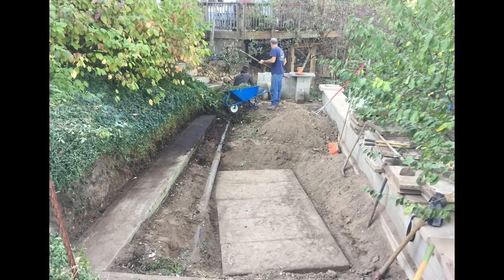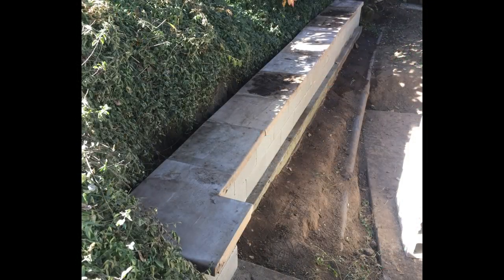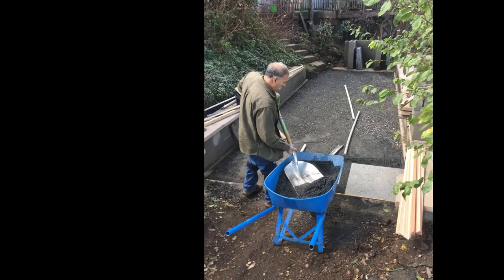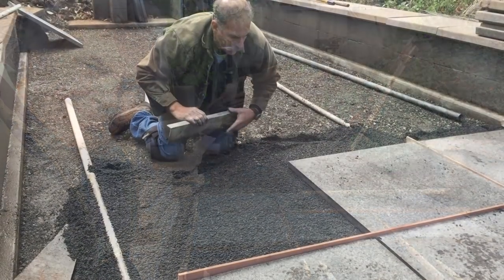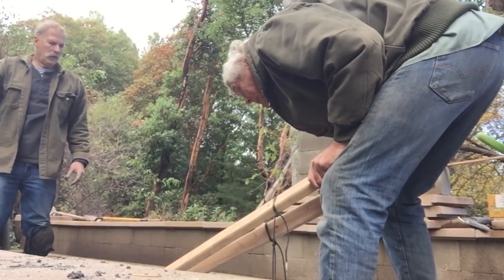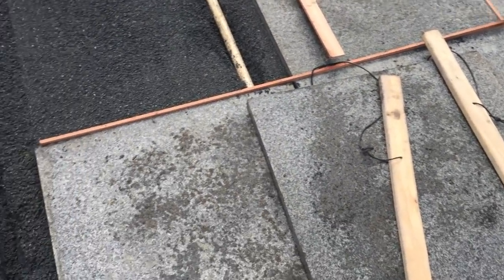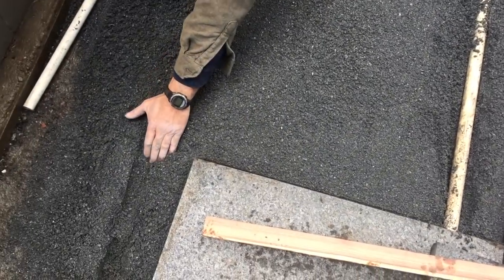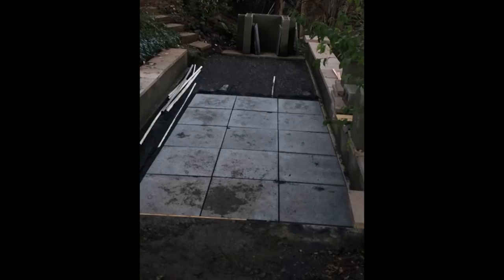FUTURE Pizza Oven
Not a tree video but I thought you might be interested in seeing my dream. I love the idea of a Pizza Oven. We love to entertain. I want to learn how to make my own bread! So, This is the beginning of a long project that I really hope I can get done in a few months.